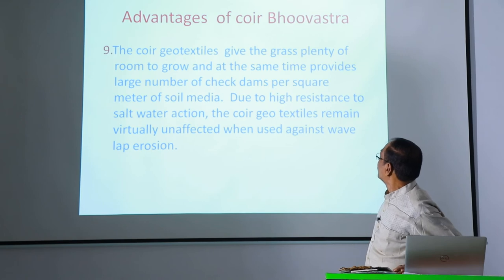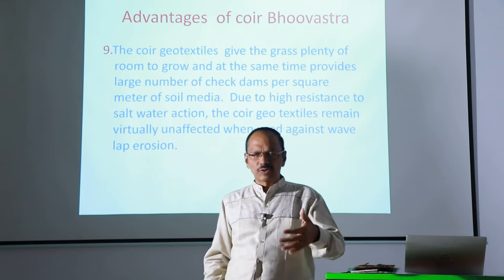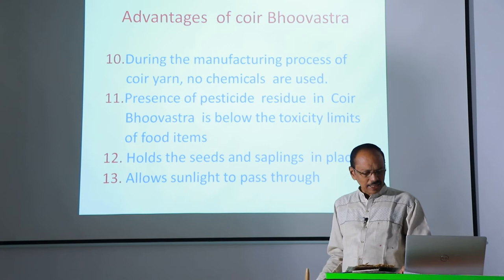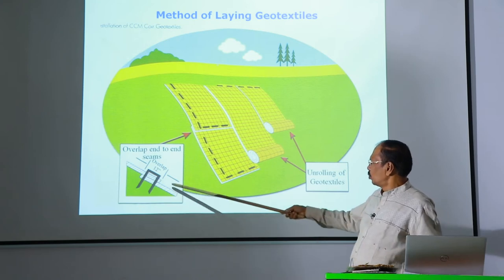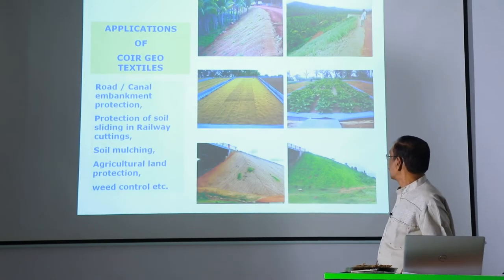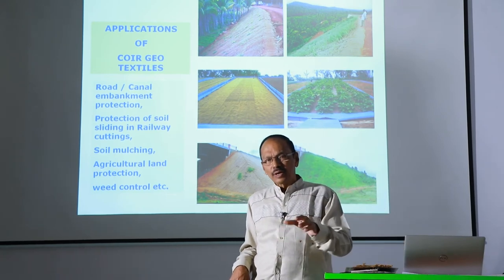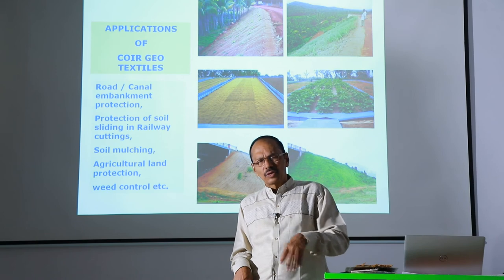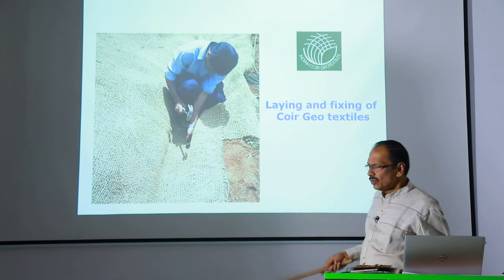Method of laying coir Geotextiles